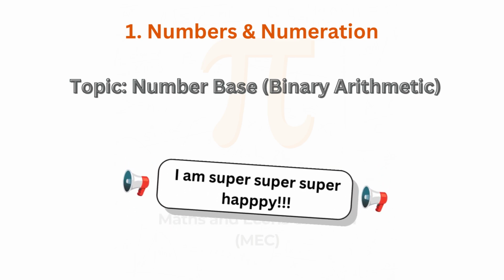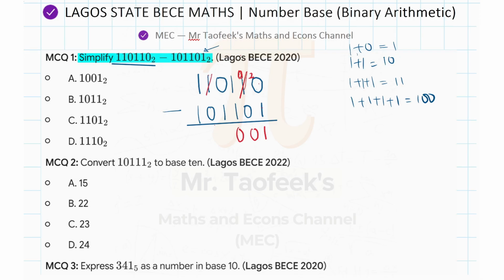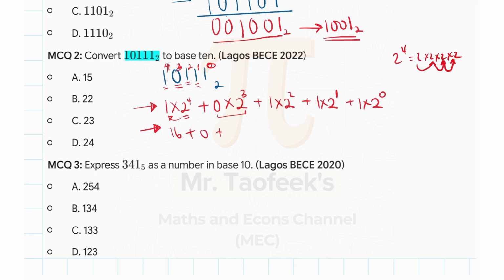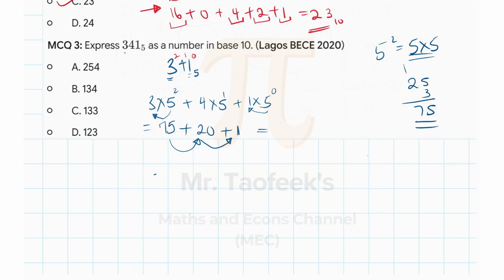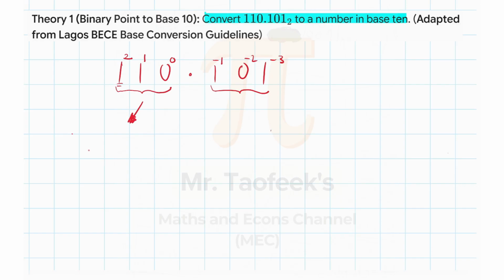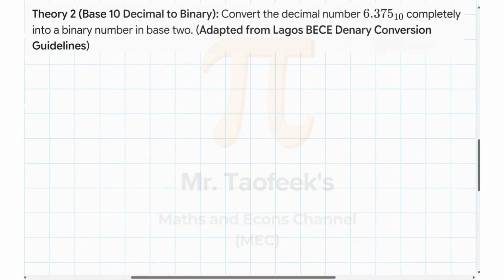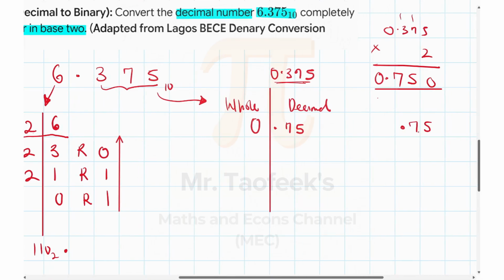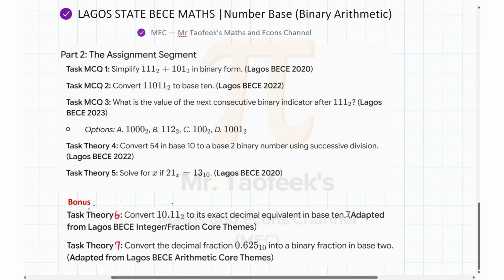Number Bases (Binary Arithmetic) Made Simple | BECE Maths Revision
This video is for students studying for their BECE Maths exams and other Junior Secondary School (JSS) tests.

This video is designed to help students review BECE past questions on Binary Arithmetic (Number Base) clearly and calmly. We walk through the fundamental rules of adding and subtracting base-two digits and converting between bases, explaining the steps slowly to help you clear up any confusion.

Follow my Online Tutorial WhatsApp Channel for quick updates, new videos, and educational content